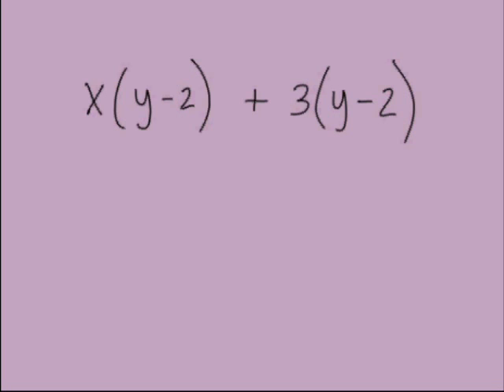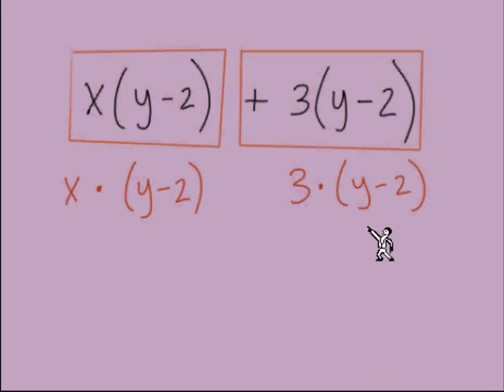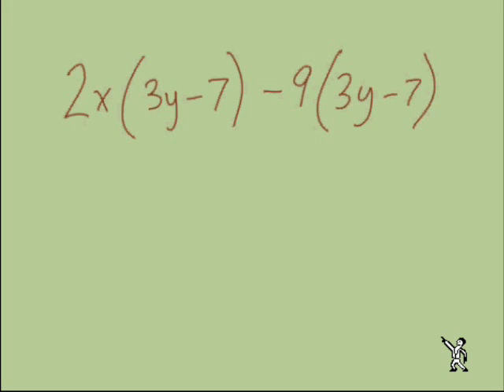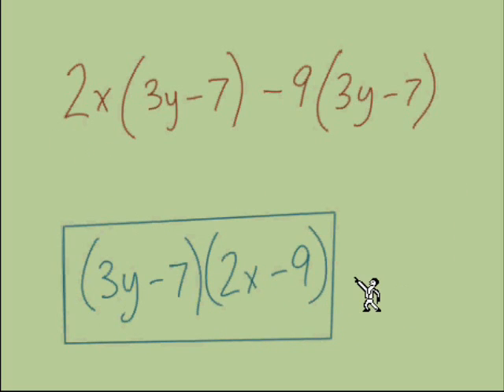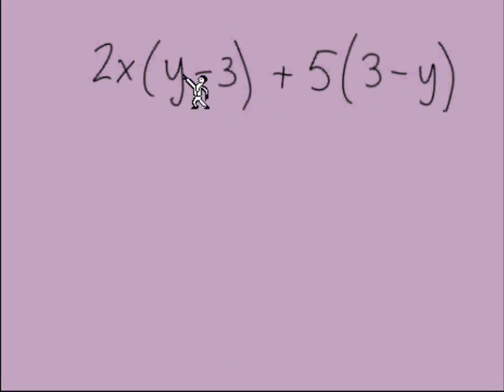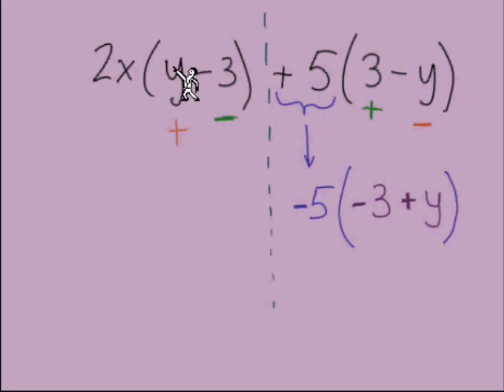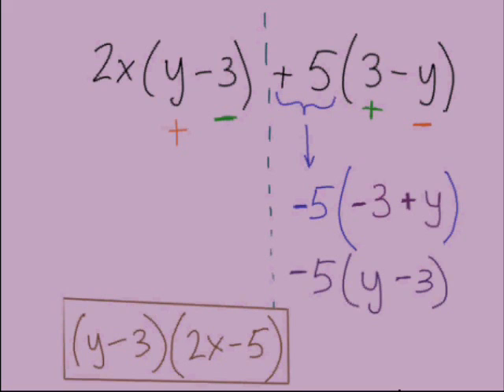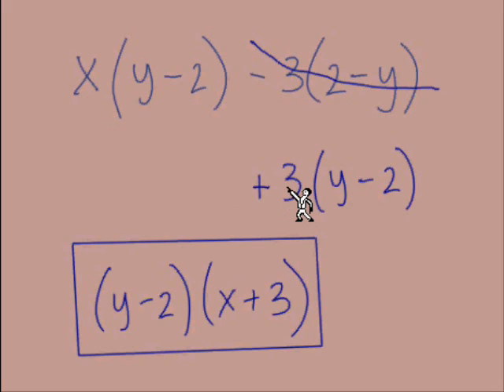Factoring Polynomials #4 Grouping Part 1 of 3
Factoring Polynomials -- An introduction to factoring by grouping.  Work out the problems on paper along with the video -- remember you can pause and rewind whenever you want!